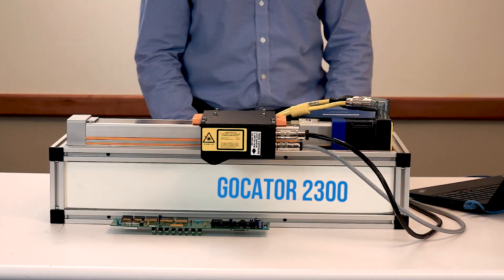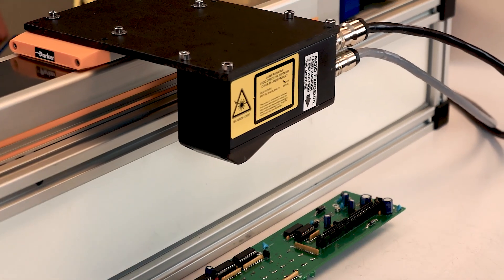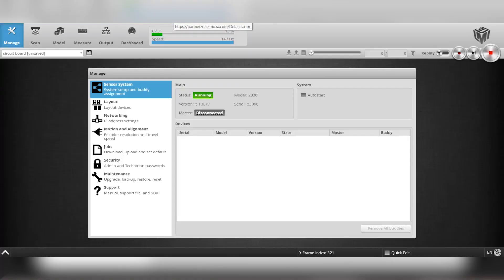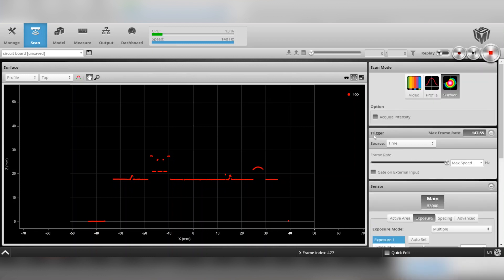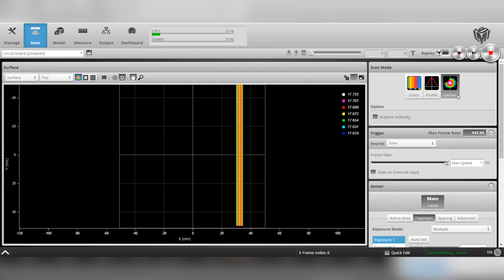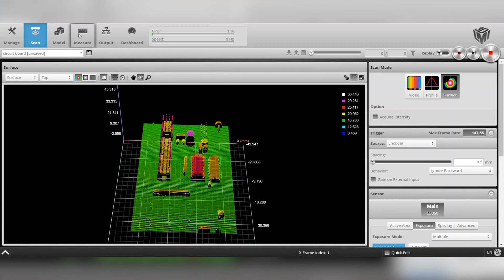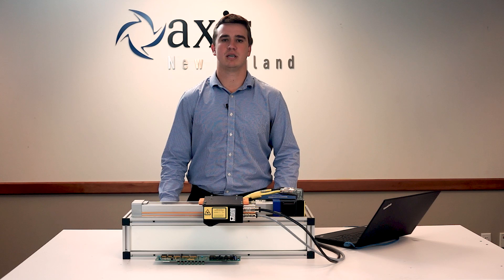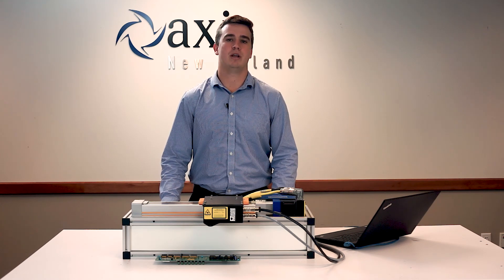The Gocator 2300 Smart Sensor from LMI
Axis New England Automation Engineer Jacob L'Heureux takes us through a quick demo of the Gocator 2300 smart sensor from LMI including the built-in graphical user interface.